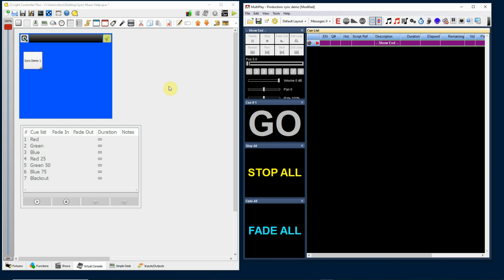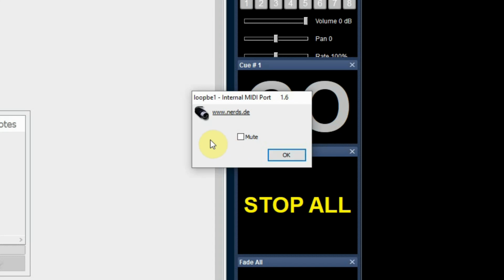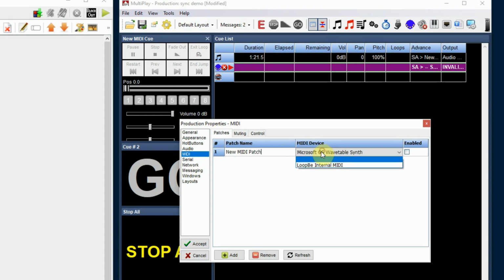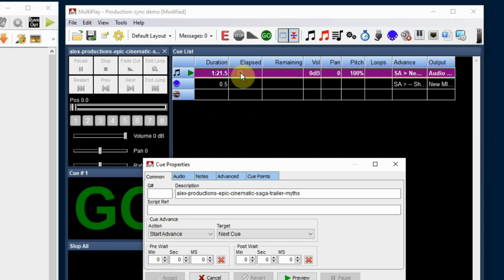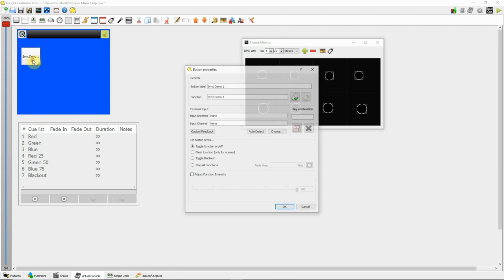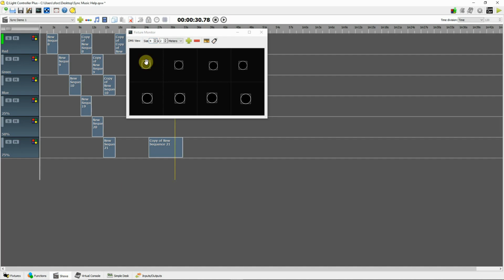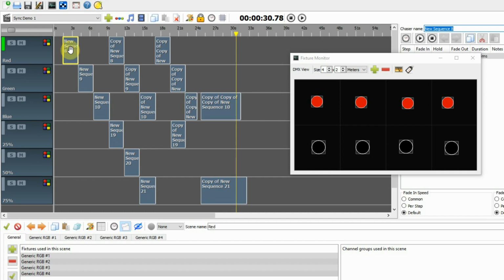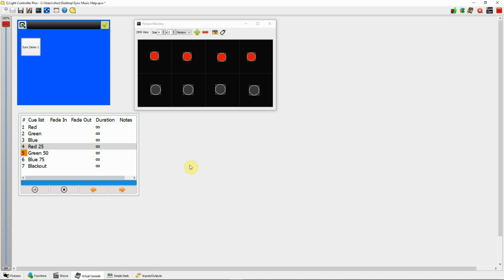Audio Sync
Sync an Audio track with a lighting sequence
Software you need:
Multiplay

Creating a midi sequence file to synchronize an audio cue with a QLC